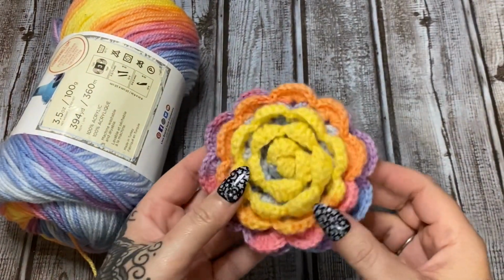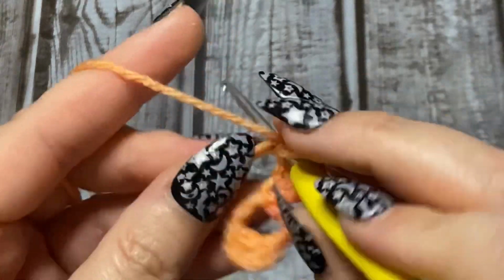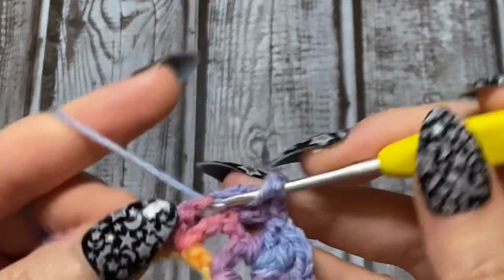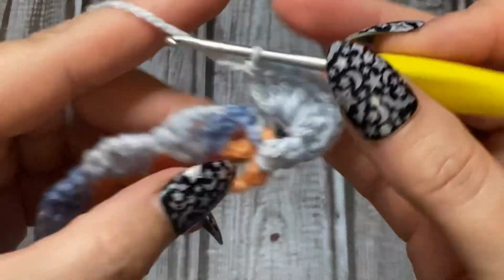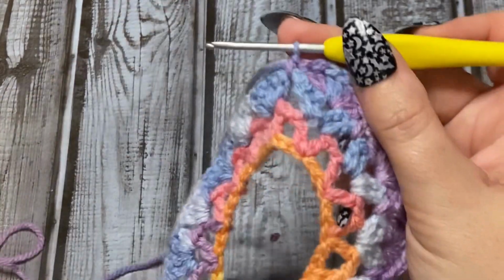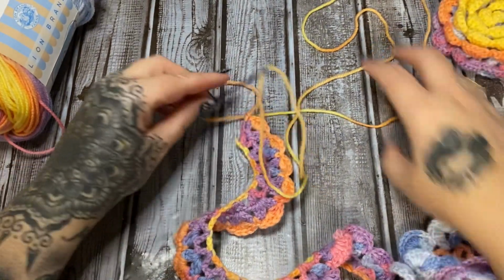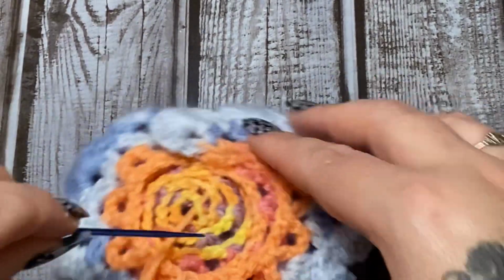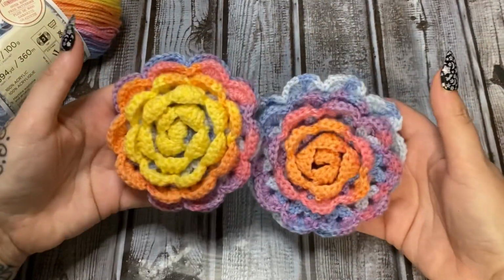Easy Crochet Projects: Easy Crochet Rose | Easy Crochet Flower | How To Crochet A Rose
Yarn: Lion Brand Ice Cream
Color: Parfait

➡️ Glue gun (aff link)

➡️ Even more wreath making supplies: (aff)

Amber
(this post office is an hour from where I actually live. I check the mail there once every 10 days or so.)